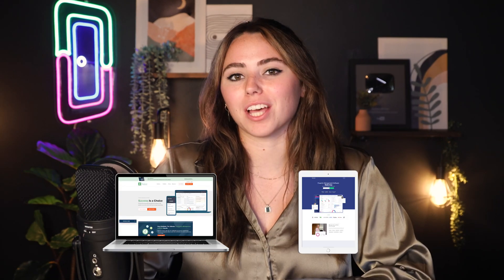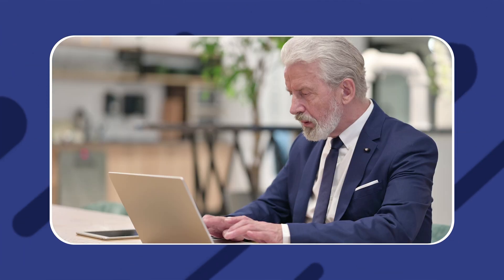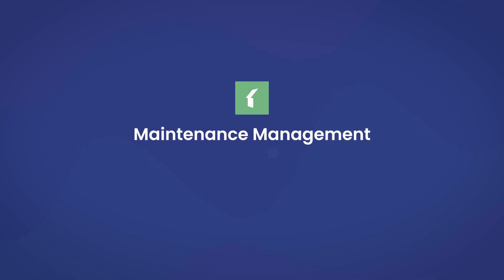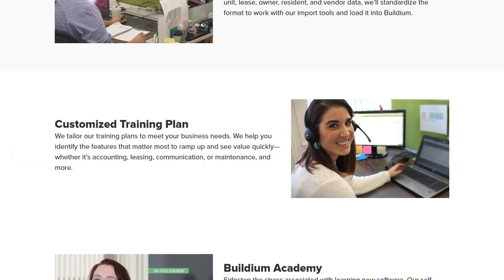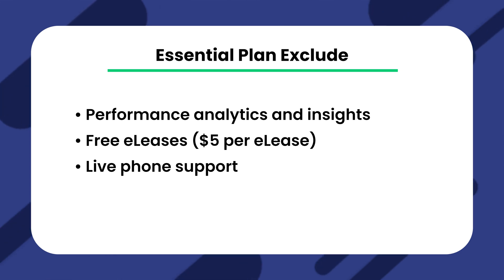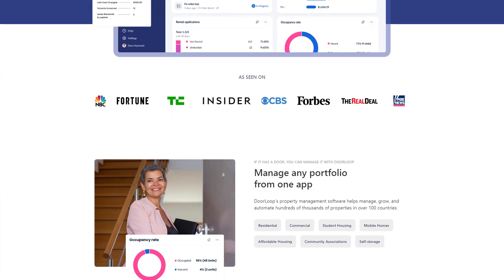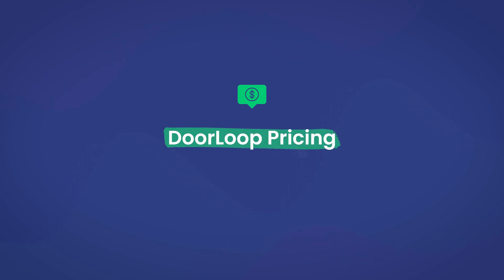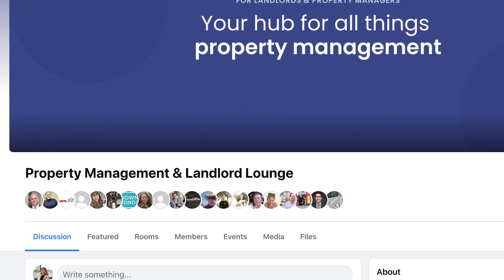Buildium Reviews, Pricing, Features, & Alternatives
Today we will be reviewing Buildium. Schedule a free demo today

Looking to invest in rental property management software? There are many options out there, but it’s hard to know which is the right choice. Is Buildium the best property management software for you and your properties? Does it offer all the features you’re looking for?

In this video, we’ll break all of that down for you and more, simply and concisely.

0:00 Welcome
0:42 What is Buildium property management software?
1:12 Buildium features
3:18 Pricing
4:52 A competitor to consider
6:57 Subscribe!

Category: Software ‍‍